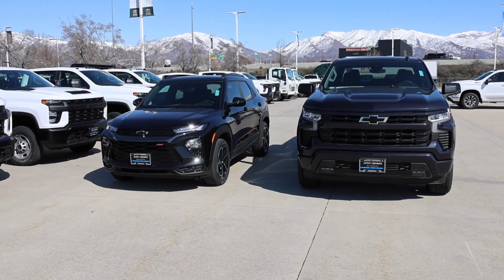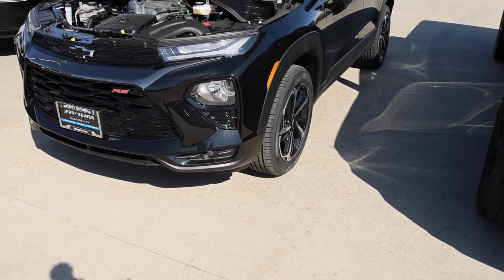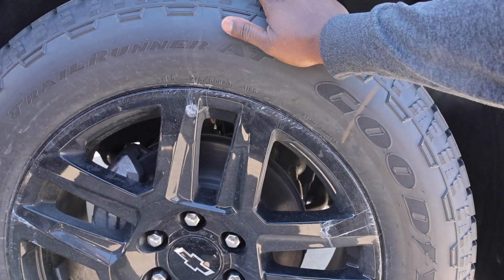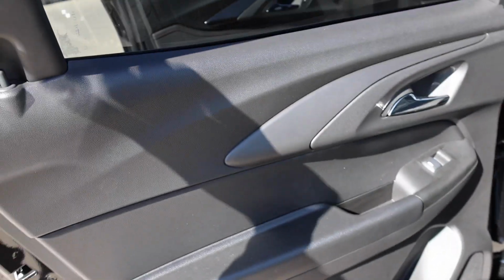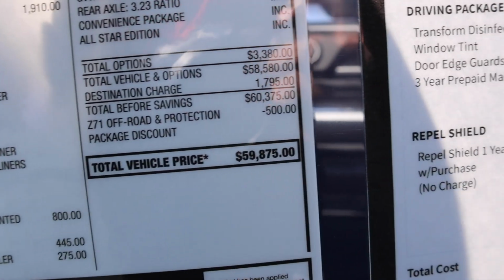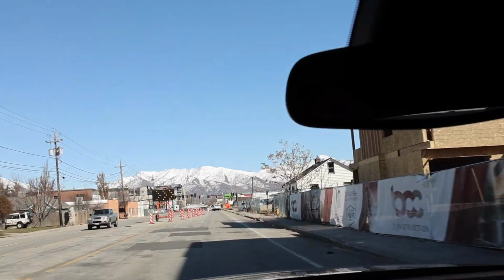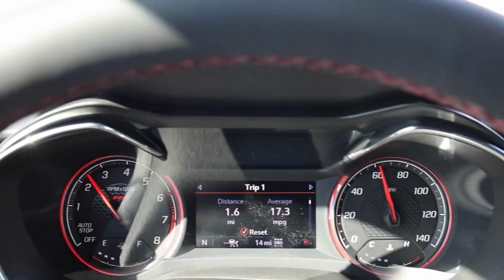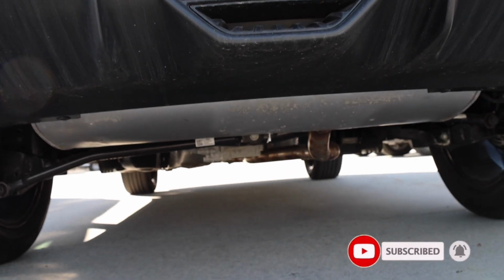2023 Chevy Trailblazer RS VS Silverado RST: Here's Why The Trailblazer Is Better!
I know that this is a silly comparison but there are some advantages the 2023 Chevy Trailblazer  has over a pickup truck!

10.2-inch iPad (Wi-Fi + Cellular, 64GB) -